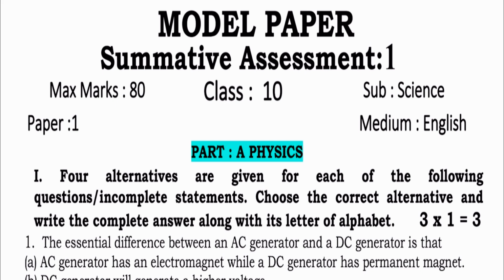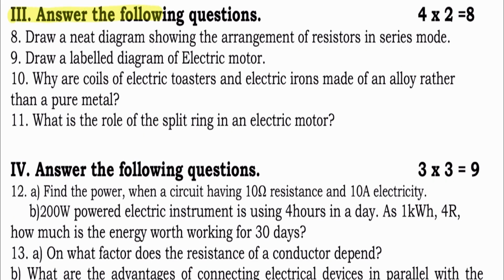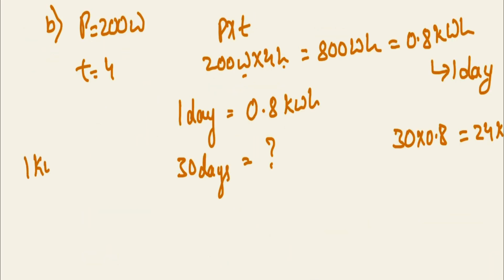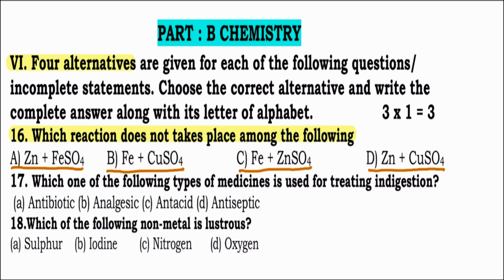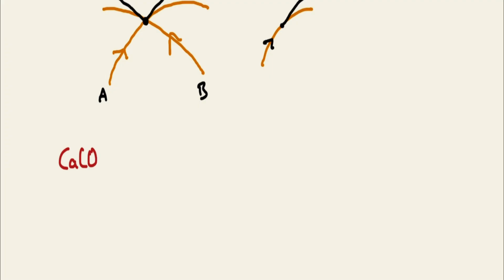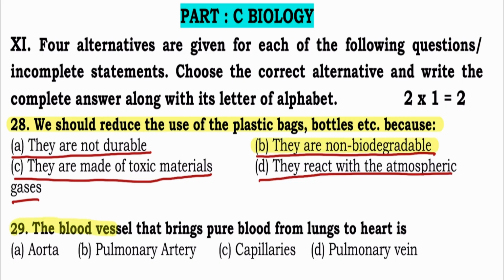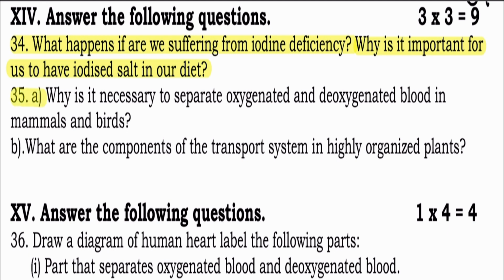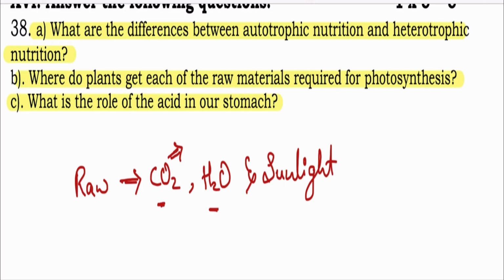10th Class SA-1 Science Model Question Paper | 10ನೇ ತರಗತಿ ಪರೀಕ್ಷೆ ವಿಜ್ಞಾನ ಮಾದರಿ ಪ್ರಶ್ನೆ ಪತ್ರಿಕೆ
10th Class SA-1 Science Model Question Paper | 10ನೇ ತರಗತಿ ಪರೀಕ್ಷೆ ವಿಜ್ಞಾನ ಮಾದರಿ ಪ್ರಶ್ನೆ ಪತ್ರಿಕೆ

10th Standard SA-1 Science Model Question Paper | ವಿಜ್ಞಾನ ಸಂಕಲನಾತ್ಮಕ ಪರೀಕ್ಷೆ ಮಾದರಿ ಪ್ರಶ್ನೆ ಪತ್ರಿಕೆ 10ನೇ ತರಗತಿ

Welcome to Your Hindi Class.